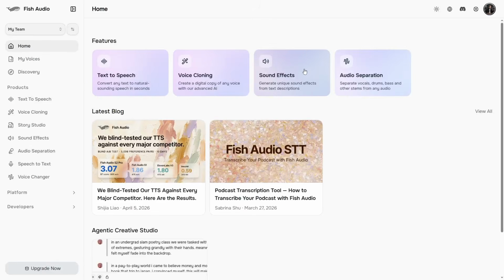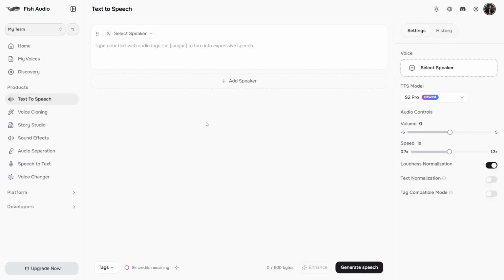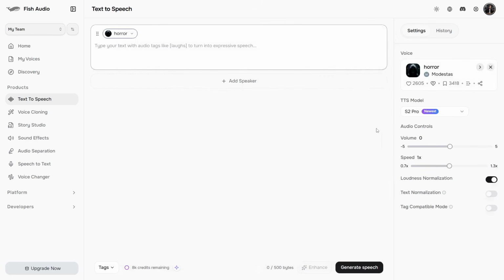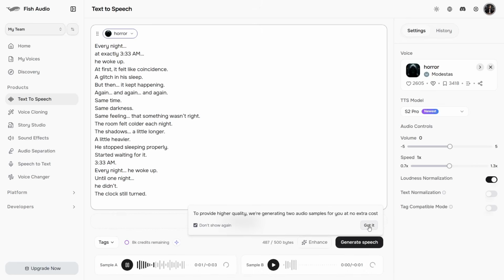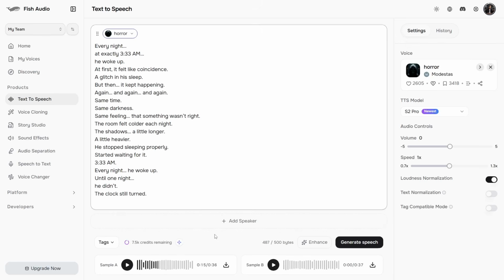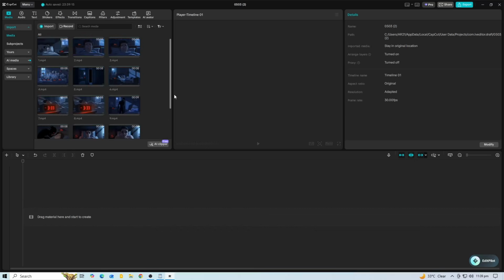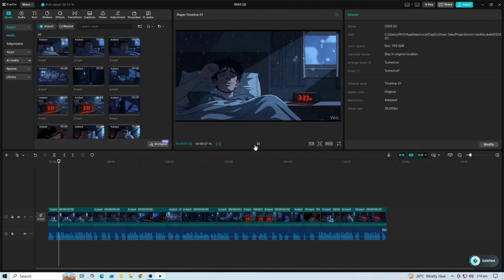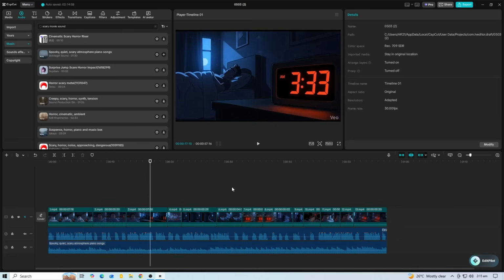How To Make Monetizable AI Horror Videos Using FREE Google Veo 3.1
In this video, I show you how to create monetizable AI horror short films using completely FREE tools. No filming, no animation skills, no paid software needed. I walk you through the entire process step by step.

Horror channels are one of the highest-paying niches on YouTube earning $8-$25 CPM. Start yours today using this exact method.